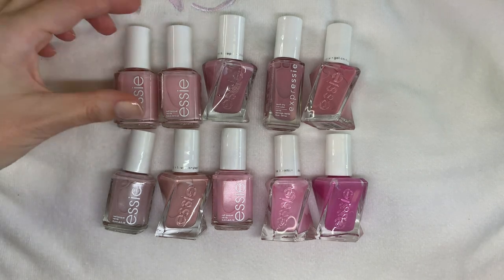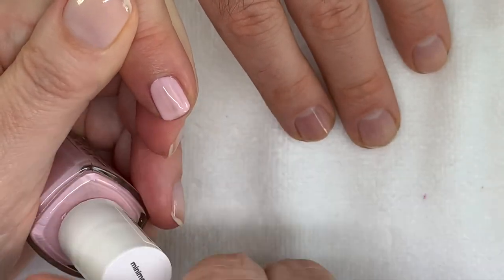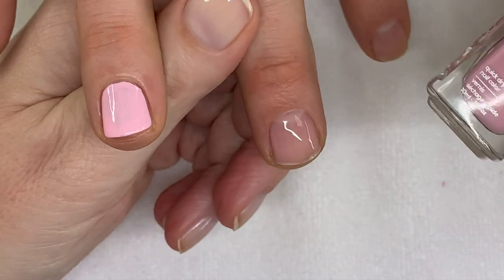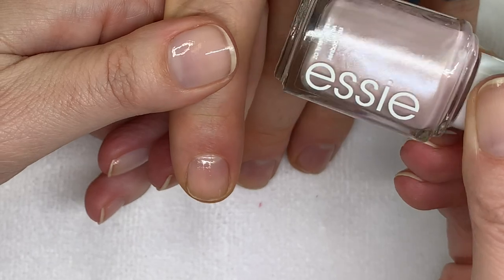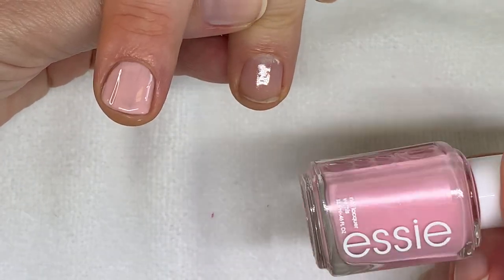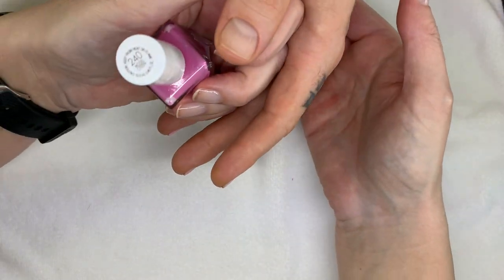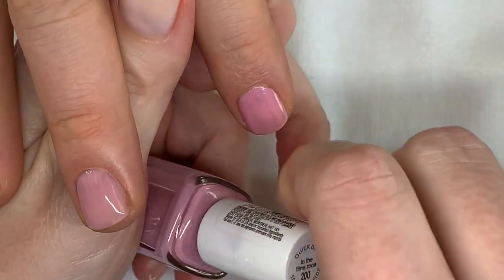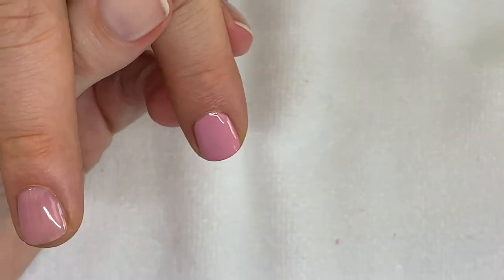Spring Pink ESSIE shades [LIVE Swatch on Real Nails!]🌺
Pro Nail Tech swatches and discusses the formulas of Essie: Minimalistic, Fiji, Bodice Goddess, In the Timezone, Stitch by Stitch, Pillow Talk-the-talk, Polished and Poised, Muchi Muchi, Haute To Trot, Model Citizen *not sponsored

Timestamps
0:00 - Intro
1:25 - Minimalistic
2:09 - Fiji
2:58 - Bodice Goddess
3:33- In the Timezone
4:08- Stitch by Stitch
5:17 - Pillow Talk-the-talk
5:54 - Polished and Poised
6:29 - Muchi Muchi
7:14 - Haute to Trot
8:01 - Model Citizen
8:44 - Second coat
16:00 - Final results/Thoughts/Outro

Essie Minimalistic
Essie Fiji
Essie Gel Couture Bodice Goddess
Essie Expressie In the Timezone
Essie Gel Couture Stitch by Stitch
Essie Pillow Talk-the-talk
Essie Polished and Poised
Essie Muchi Muchi
Essie Gel Couture Haute to Trot
Essie Gel Couture Model Citizen

Essie Gel Couture Platinum Top Coat